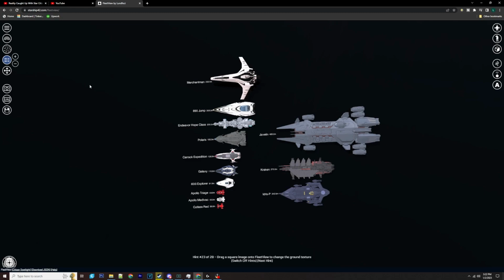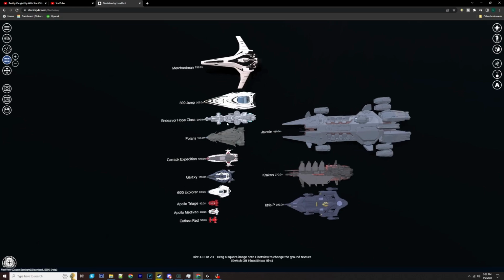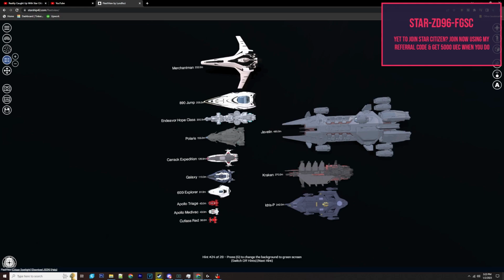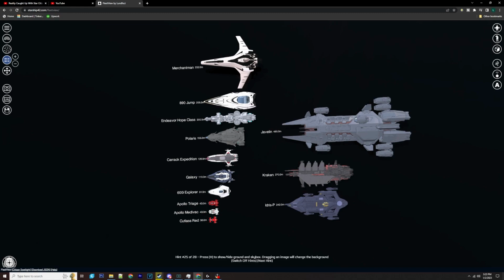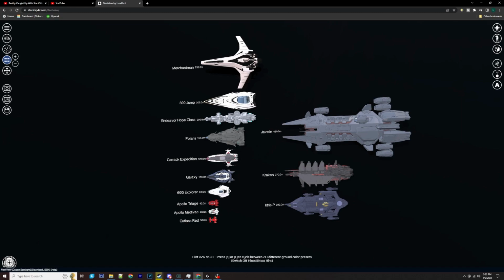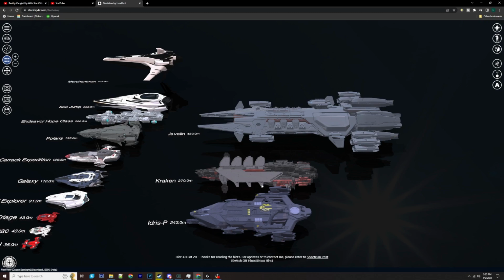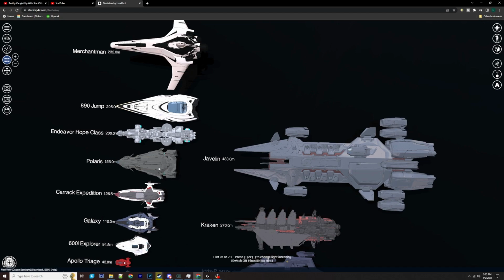We need more Medical Ships in Star Citizen...